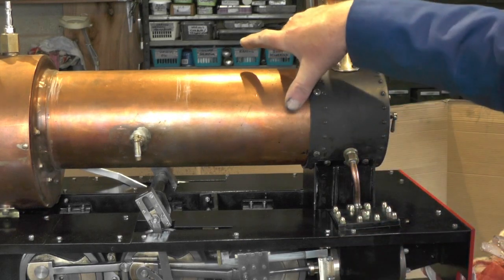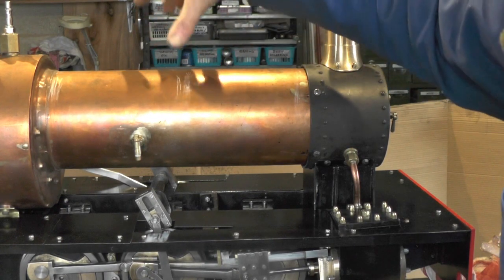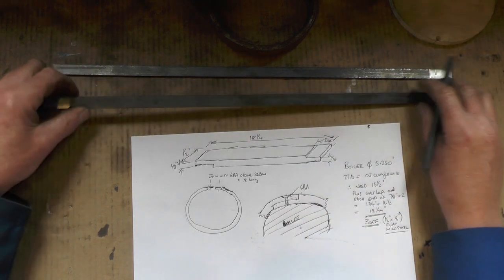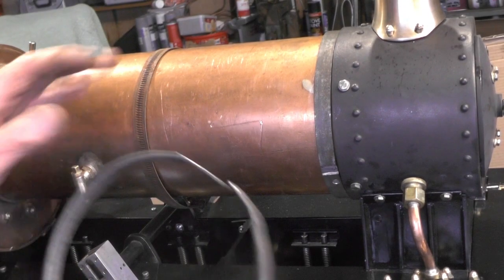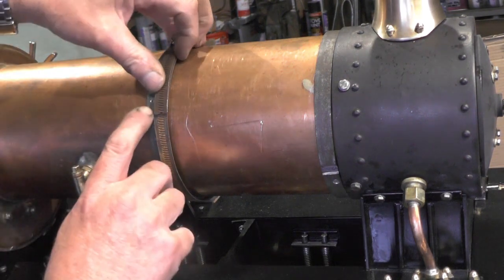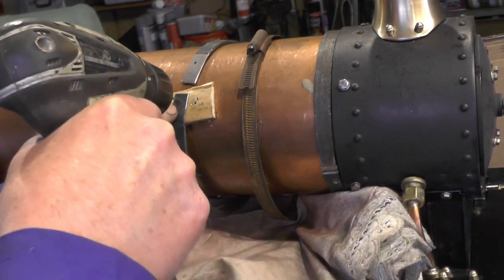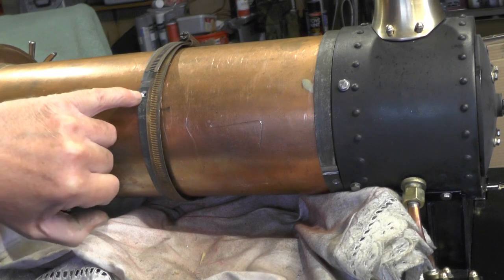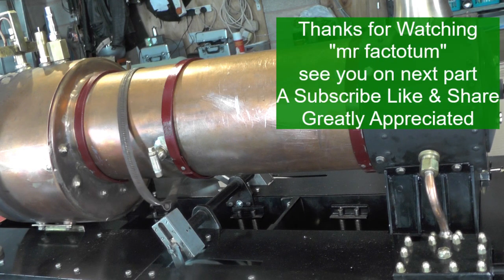Beginners Miniature Steam Locomotive Series (Boiler Cladding P1 - Inner Bands ) "mr factotum"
Boiler Cladding Part 1 - Making the Inner Support Bands - Continuation of my step by step Beginners Miniature Steam Locomotive build from scratch.
A 0-6-2 Metre Maid version of a 0-4-0 Sweet Pea
Here showing Part 1 of the Boiler Cladding